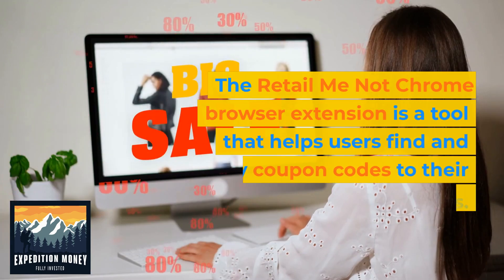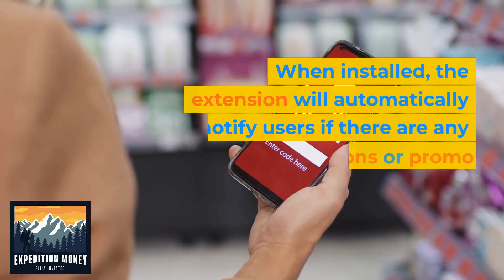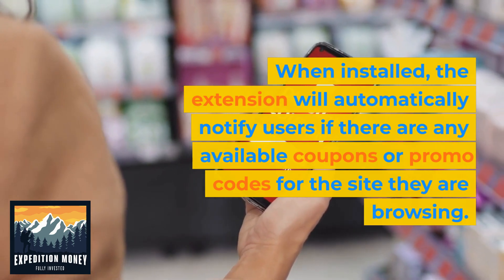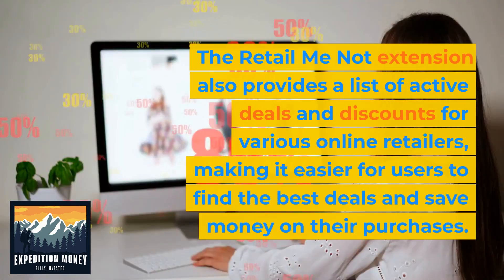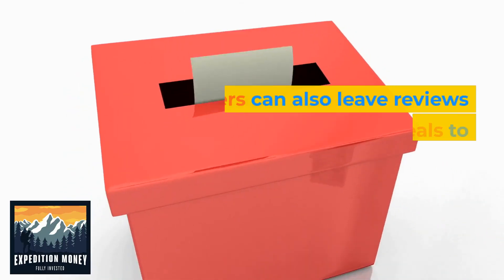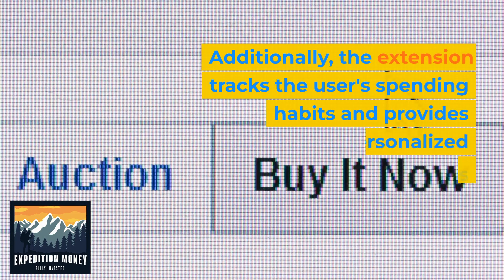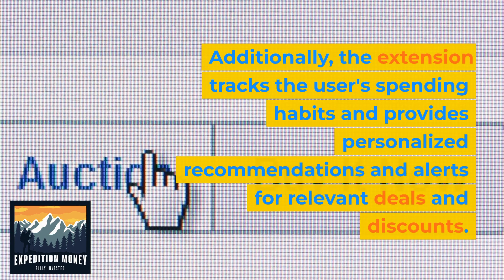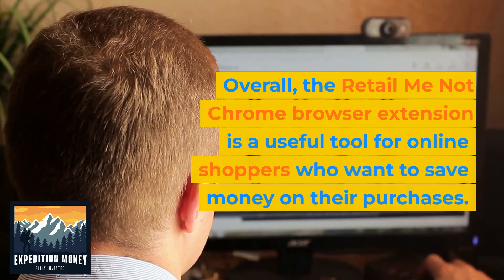What Does The RETAIL ME NOT Chrome Extension Do?